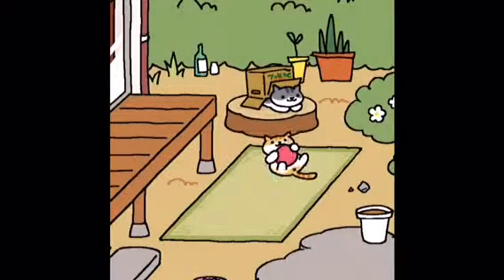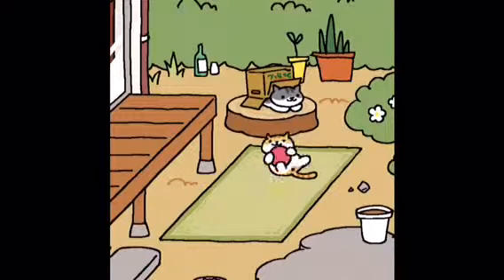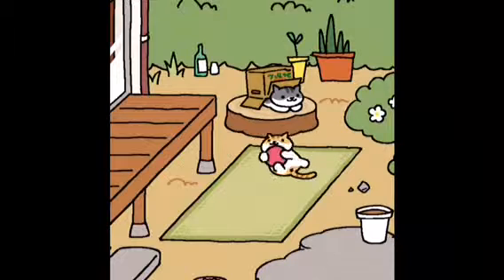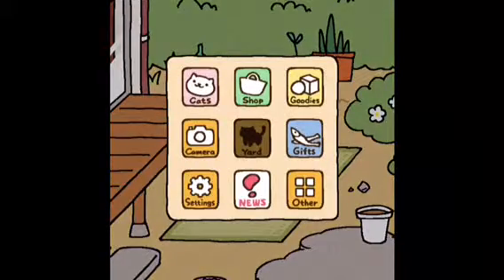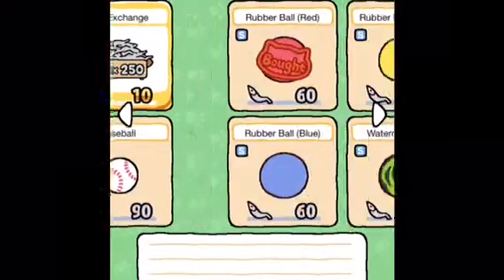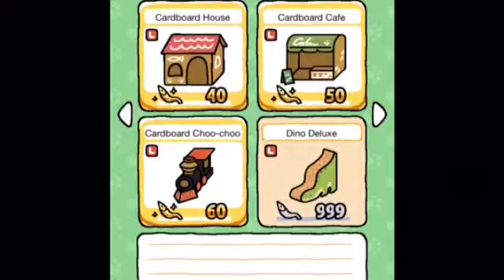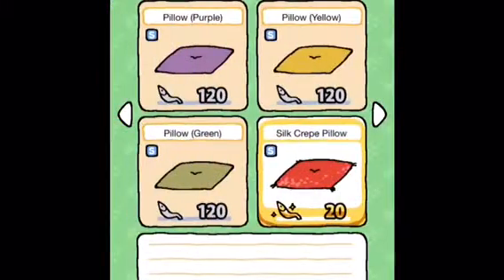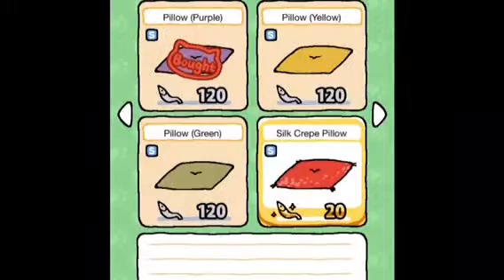EP.1 NECOAS SOUM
Weekly or daily updates